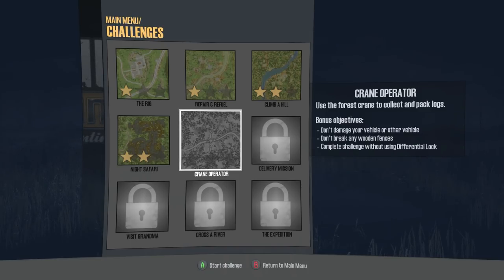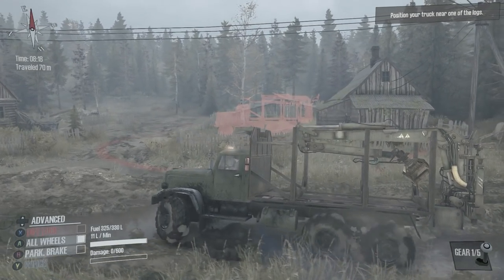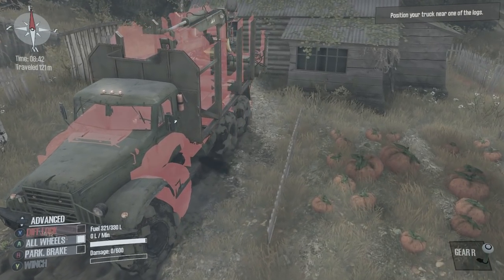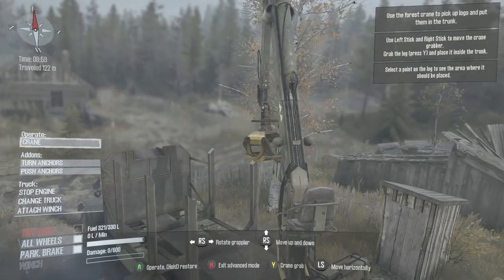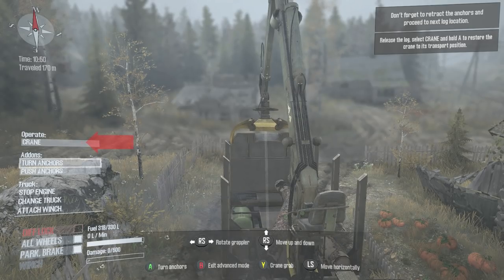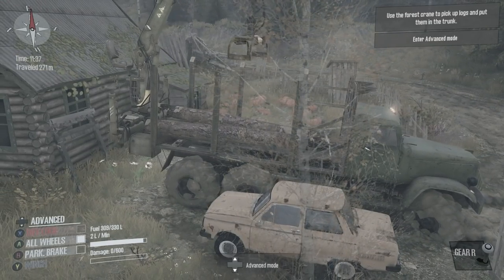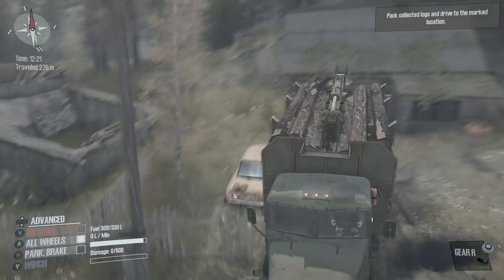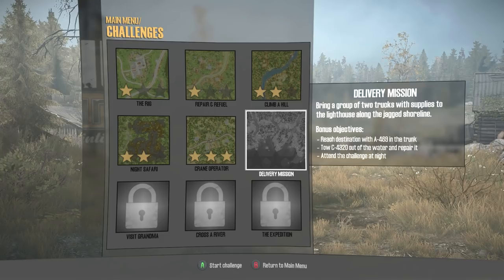SpinTires Mud Runner: XBOX ONE Let's Play! Part 8 | CRANE OPERATOR! How to Use The Crane